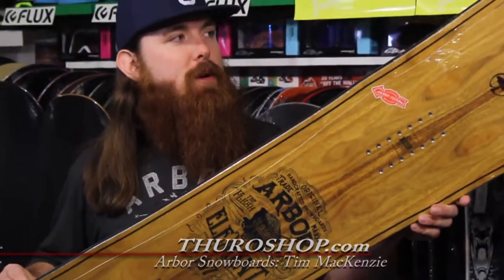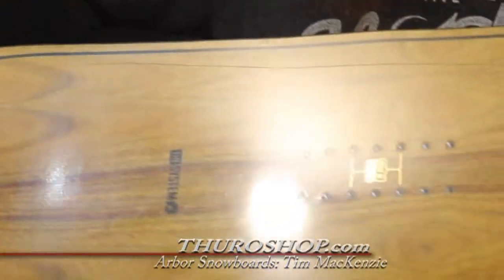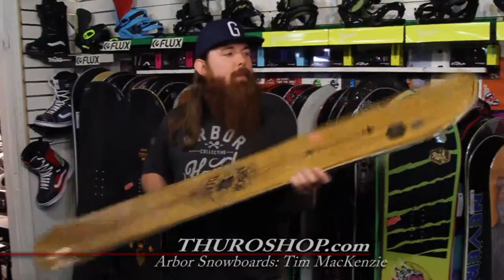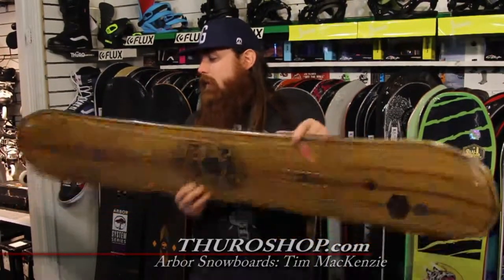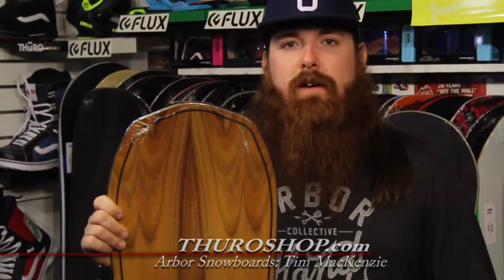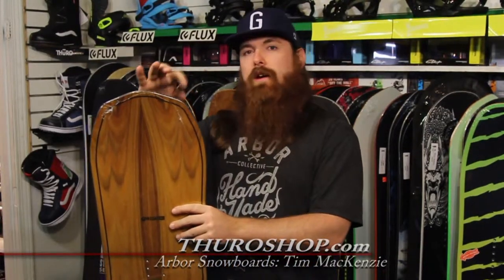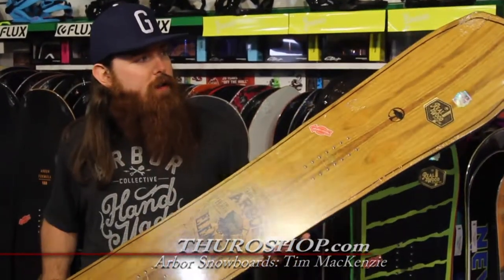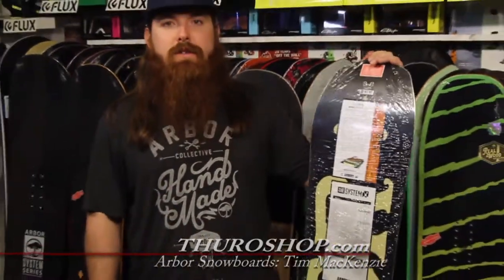Thuro Snowboarding - Arbor Element Snowboard Deck